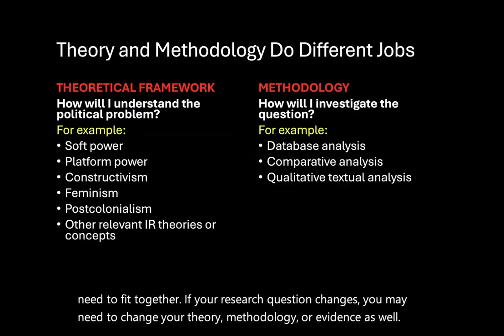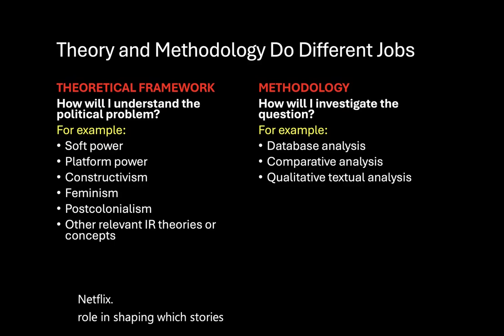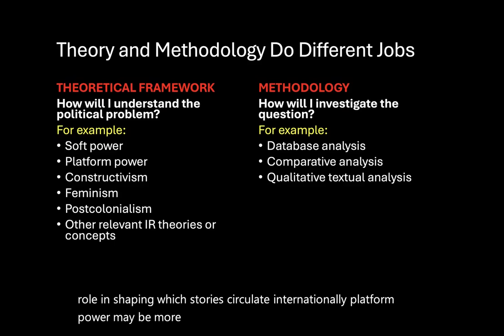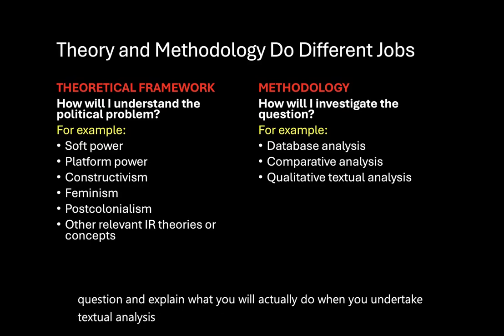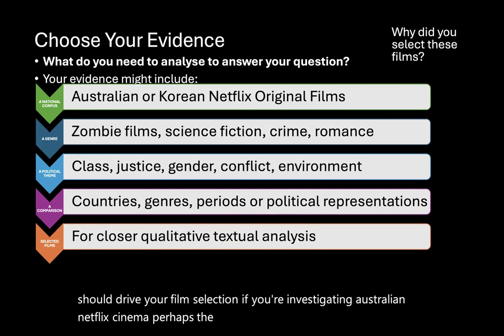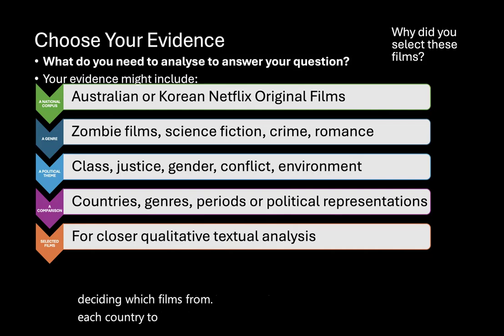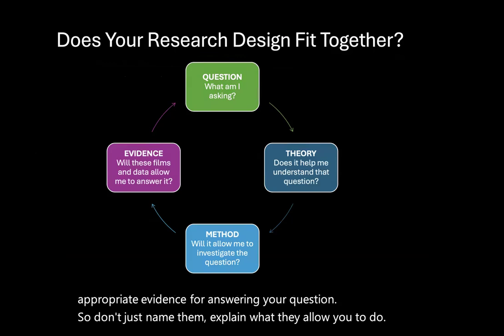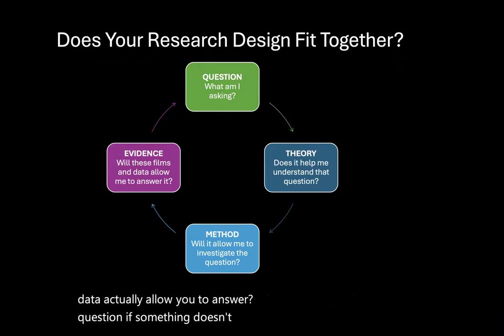International Relations Project 7.2 Building your research design